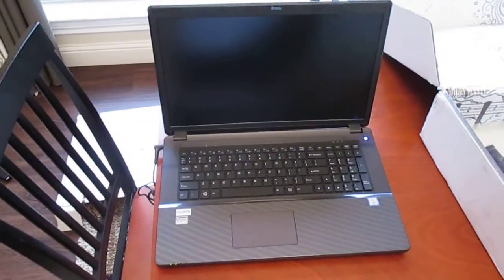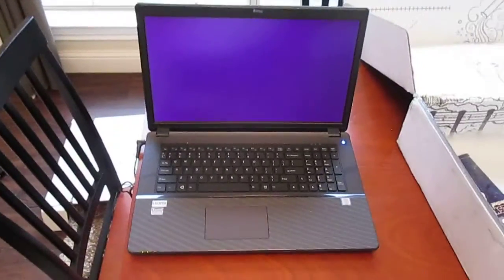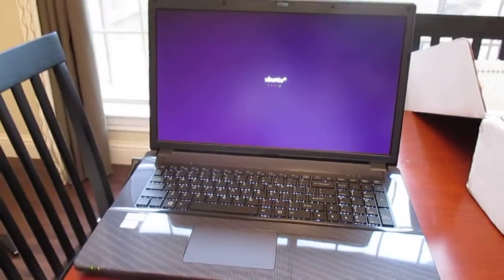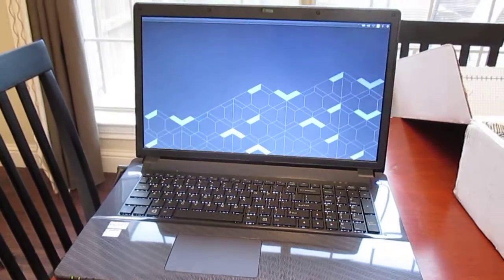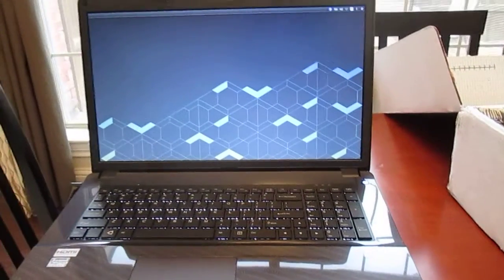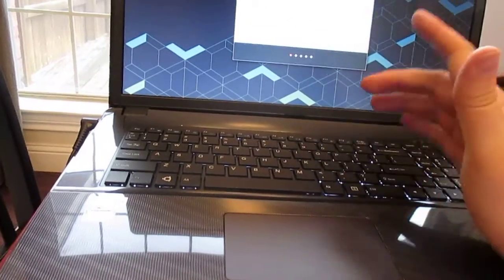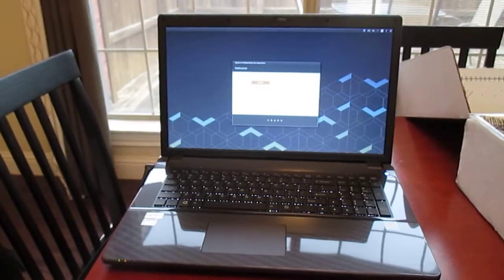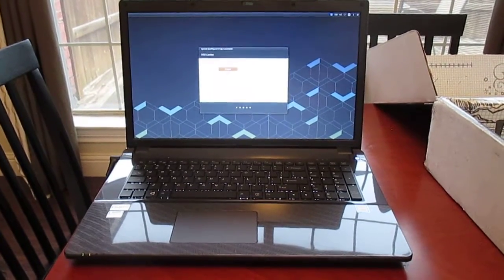System76 Kudu Unboxing (2016)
Unboxing my new System76 Kudu